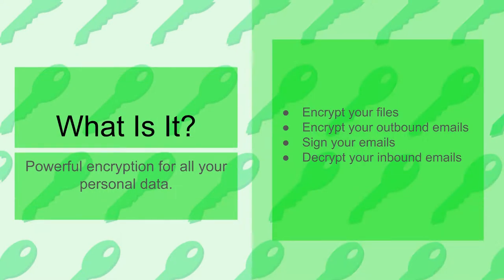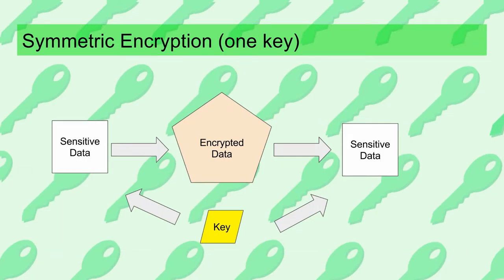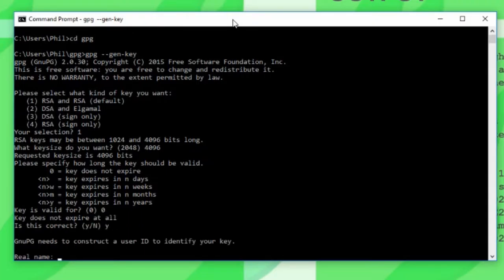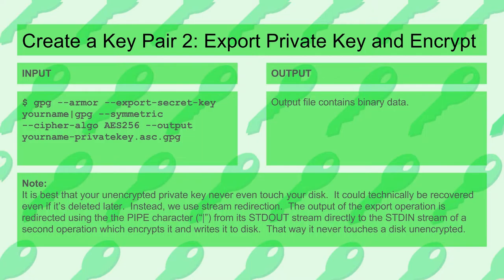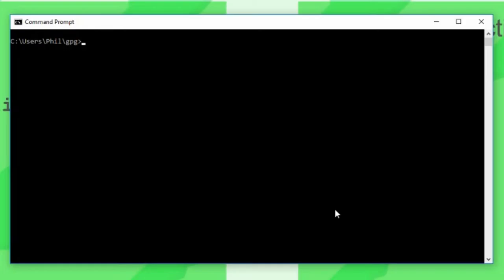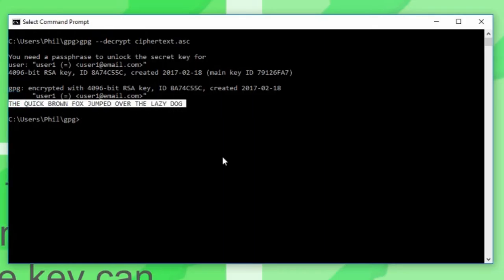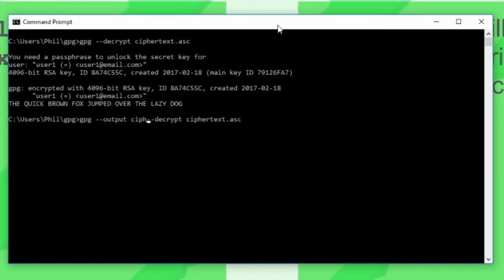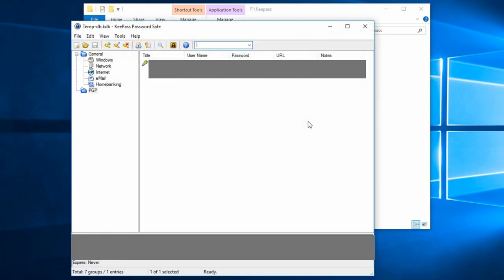PGP Primer Lightning Talk - February Meeting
How to set up PGP keys and use the GPG command line interface (CLI) to do all your everyday encryption tasks.